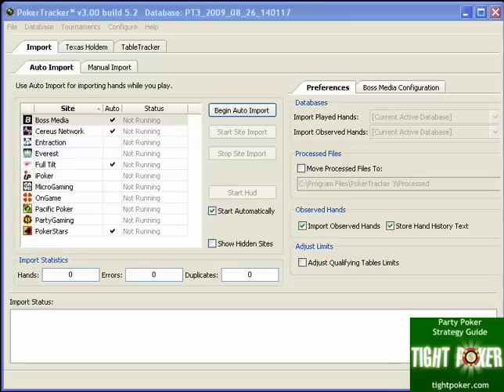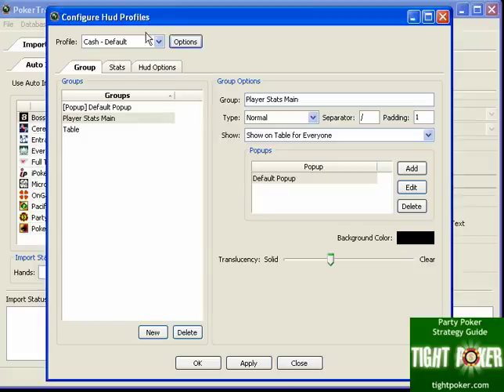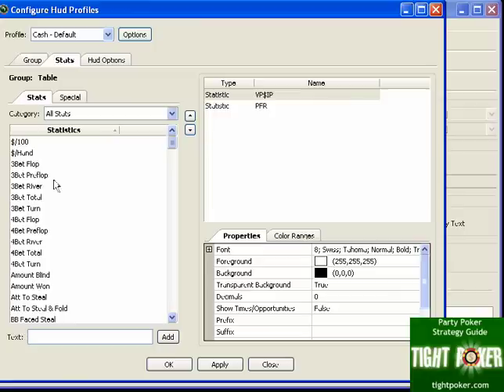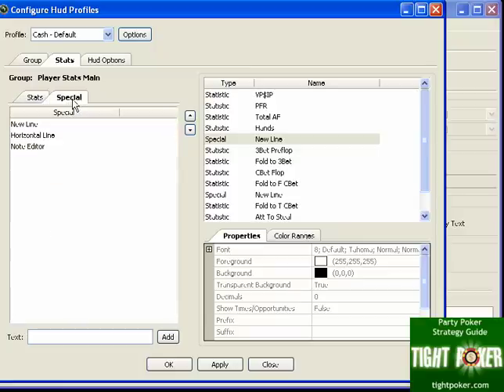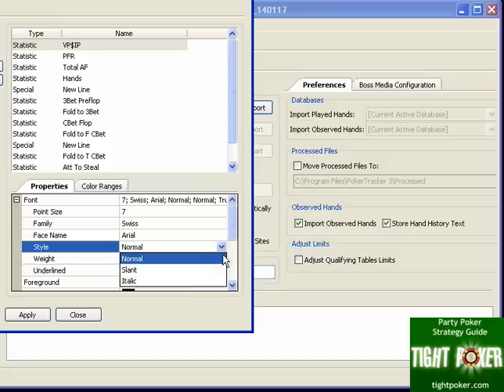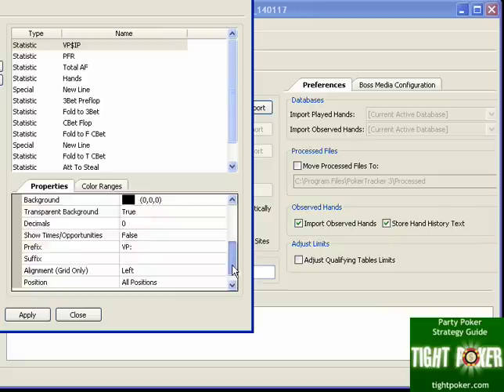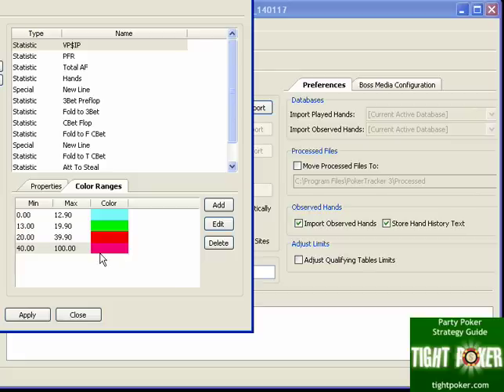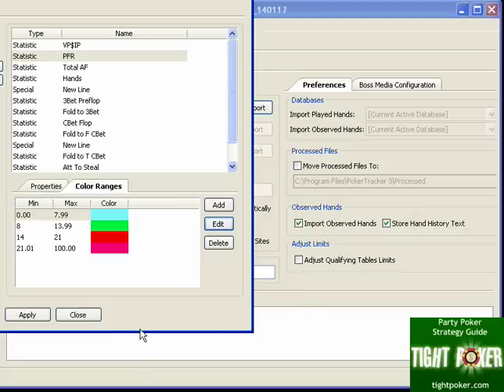TightPoker com How to Have a Great PokerTracker 3 HUD Part 1 of 2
presents another great video! This time we show you how to set up PokerTracker 3 to have a great Heads Up Display (HUD) using various stats. We also show you some proper color coding techniques for stats and then finish it off by showing it at work at an online poker table.